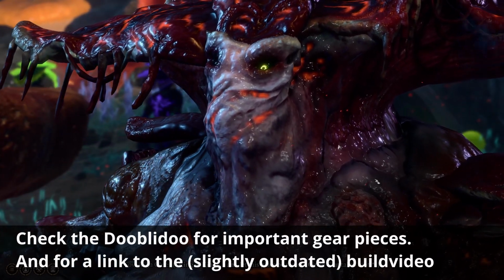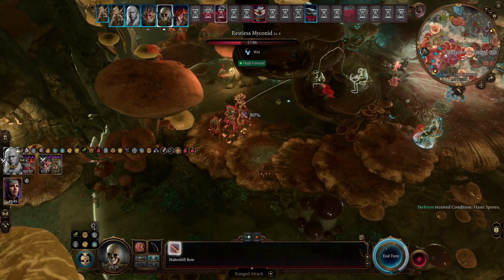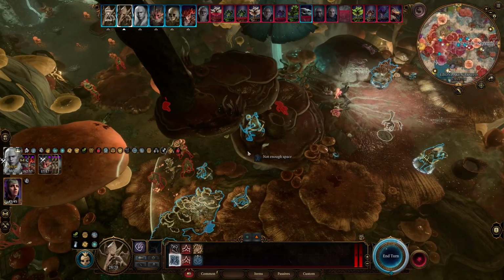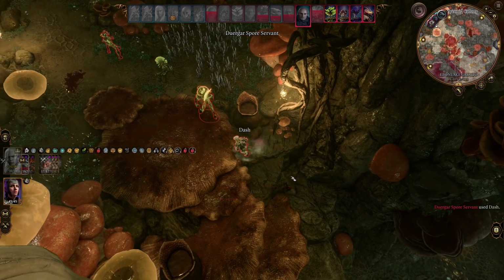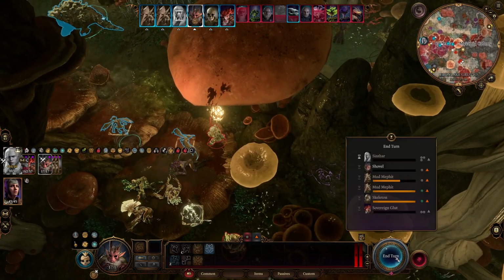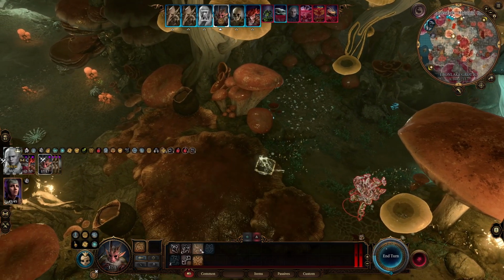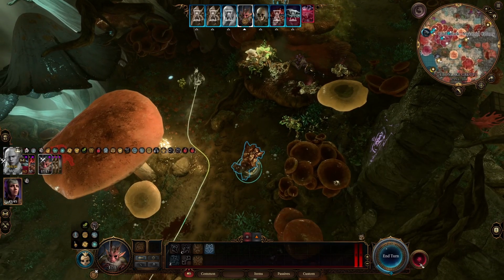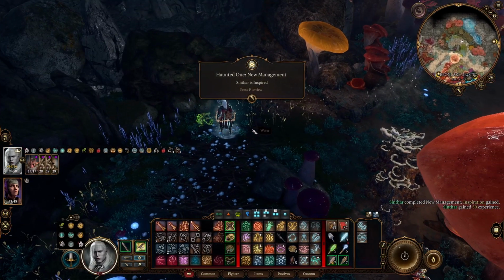BG3 Solo HM: Myconid Colony - No damage taken (Spore Druid - Low Rest - Untouchable)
In this BG3 (Baldurs Gate 3) Solo Honor Mode video I take Sovereign Spaw and the entire Myconid colony in one big glorious battle, with the added challenge that Spaw has to die last so I get to kill everyone! I do it Solo on Honor Mode without taking a single point of actual damage, and without using barrelmancy, stealthbugging or any unique consumables like Lump's horn and the like.

I am not exactly alone though, in this one I went full ham on the pets... or almost at least, as I forgot to bring poor Connor along :-( .
Of cause we have my trusty Shovel as usual, and a pair of Mephit-Imps. But a very skinny archer has joined the party as well. And Glut gets to be there too, with his pet bulette (say it so it rhymes!)

The build I am using here is a modified version of my "Untouchable" early game build, which you can find explained

Current build is Spore Druid 4 (Sharpshooter)/Fighter 1 (Archery)/Wizard 1

Relevant Illithid powers are:
Favourable beginnings
Ability Drain
Displace

Full list of gear for this fight is:
Haste Helmet
The Graceful Cloth
Gloves of Archery
Boots of stormy clamour
Broodmother's Revenge
Whispering Promise
Caustic Band
Club of Hill Giant Strength
Safeguard Shield
Hand crossbow +1
Hand crossbow +1

And if you just want to see me do what is probably the most challenging fight to date, check here how I DUO the Full tutorial bossfight, Mindflayer, Zhalk, Cambions and all

Timestamps:
00:00 - How to get pseudo surprise
02:00 - Dealing with Spaw
05:12 - Round 2 Start
10:04 - 10 mins in and the Myconids finally get to act :-)
11:46 - Round 3 Start
15:54 - The power of Mudbreath
17:12 - Why I didn't use the Bulette until this fight
18:02 - Haste Spore Bug
21:31 - Larians awesome design choices
23:38 - The NPCs around the place
24:46 - Glut vs. Spaw... I had hoped
26:53 - The unceremonious death of Spaw

Rules for the series:
1: I die if I take real damage (that is not purposefully self-inflicted like for Loviathar's Blessing) . I am allowed to take temporary HP damage of cause.
2: I play solo, but with campbuffs. Maximum 1 follower IN party (so only 1 concentration spell)
3: No Stealthbugging, Barrelmancy or other automatic win strategies. Some amount of cheese is fine though.
4: I can do at most 1 rest where I regain resources per major area of the Game (not act). Resting to progress story and such is allowed, but will probably be kept to a minimum too.
5: Respeccing is allowed, but not to regain resources. Per fight respecs should be kept to a minimum. I will try to manage with the tools I've got.